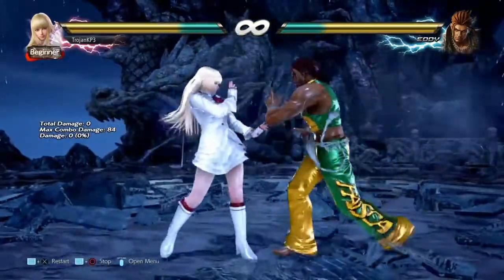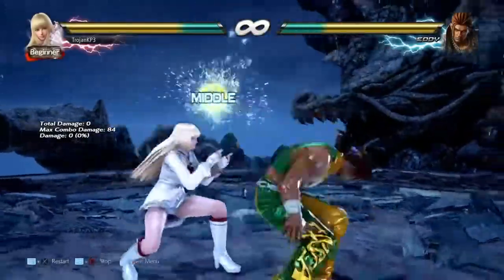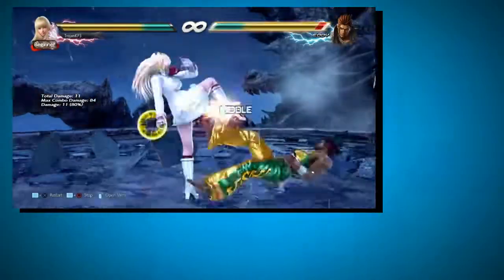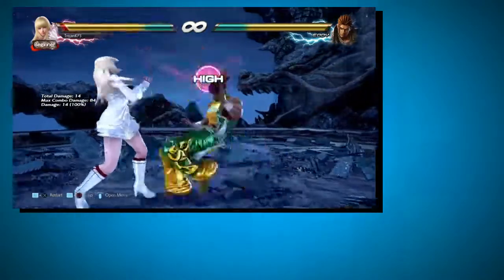Anti Eddy Guide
Heeeeeeeere we are taaaadaaaaa